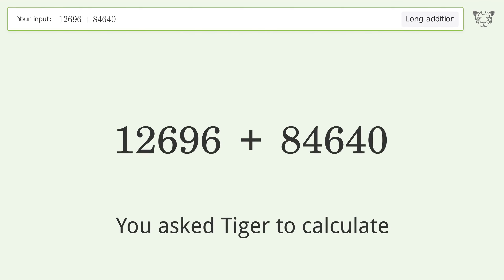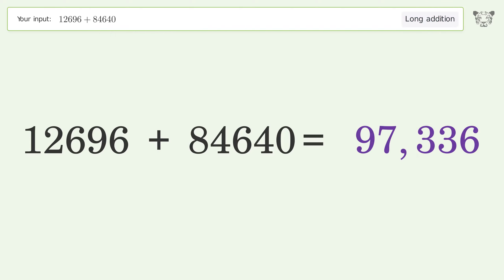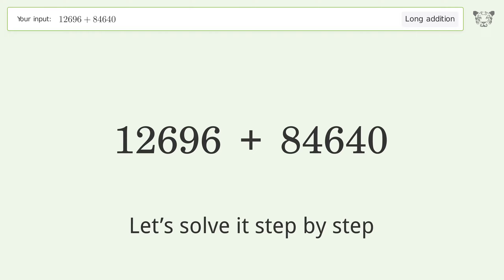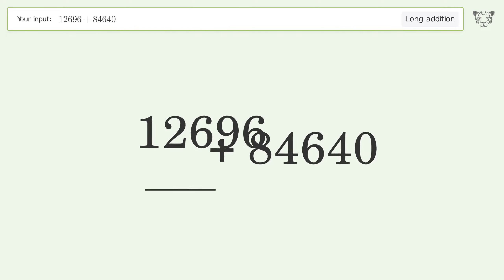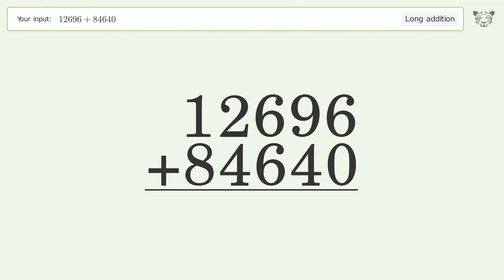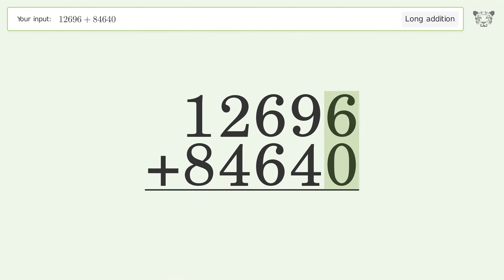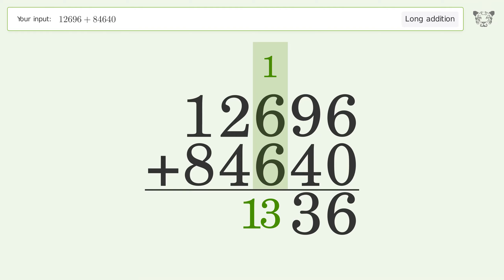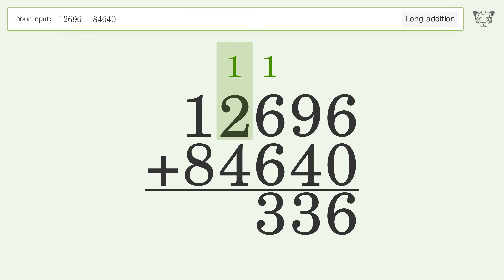Long Addition Problem 12696+84640: Step-by-Step Video Solution | Tiger Algebra